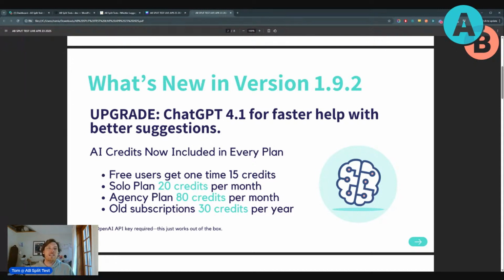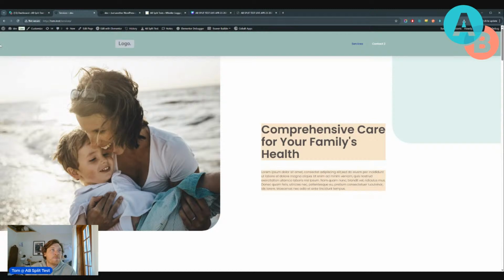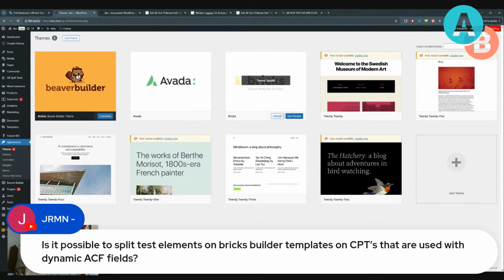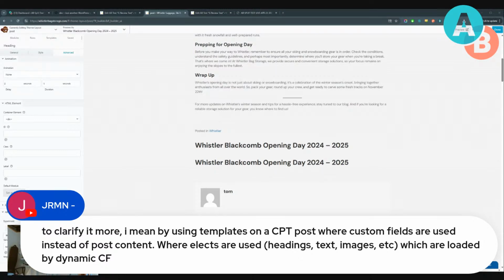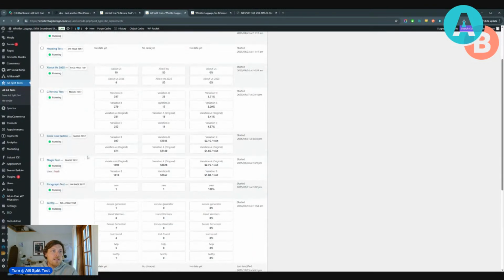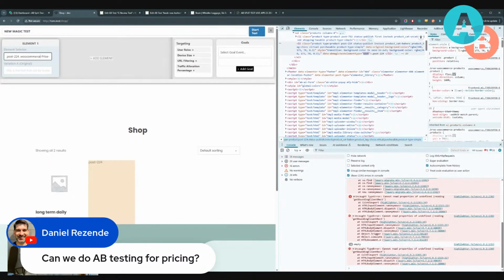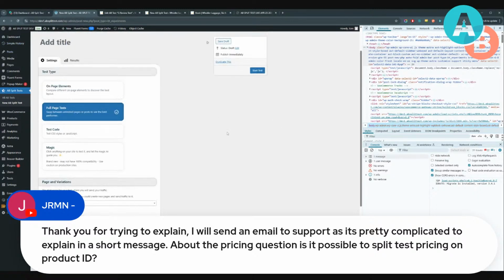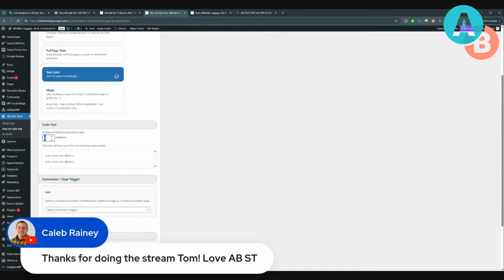Let’s talk testing, AI, how-to, and best practices for WordPress Conversion Optimization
AI now included in all AB Split Test plans!